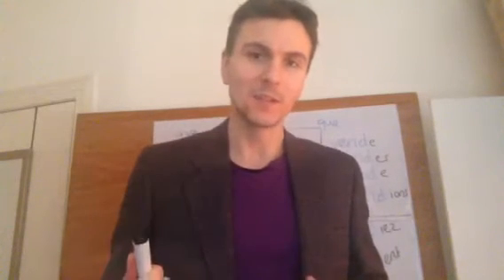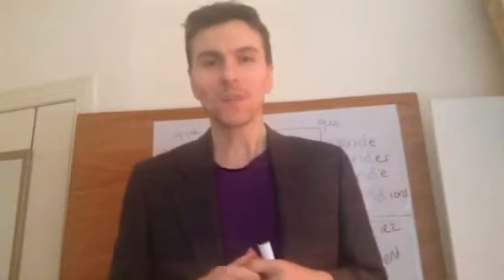French subjunctive easy guide - Part 1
two clauses
Luke wants me to come
Mary wants Joseph to help
Person 1, verb, object/name, infinitive verb
I want you to learn
FRENCH word order needs a THAT
I want him to come, I want that he comes
i want THAT you learn, NOT I want you to learn
Mary wants Joseph to stay is Mary wants that Joseph stays
Luke wants us to improve  - Luke wants that we improve
My dad wants me to email -   My dad wants that I email
She wants me to eat the chocolate -  She wants that I eat the chocolate
Normal ER 'AY verb endings
She wants me to eat - elle veut que je mange
je parle / tu parles / il parle / nous mangions / vous mangiez/ ils mangent
only nous and vous different
Luc wants me to dance - Luke veut que je danse
Luc wants you to dance - Luke veut que tu danses
She  wants us to dance - Luke veut que nous dansions
She wants you (plural) to dance  - elle veut que nous dansions